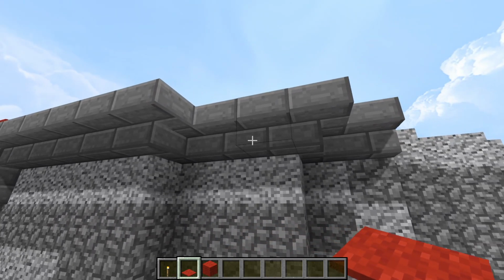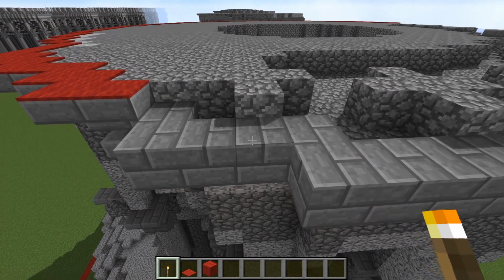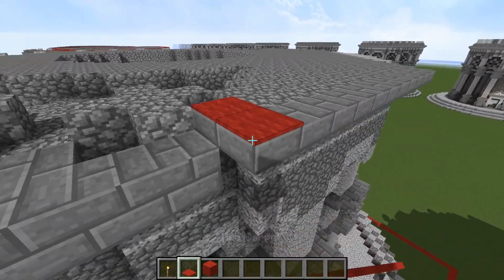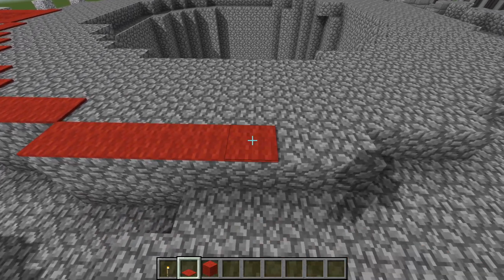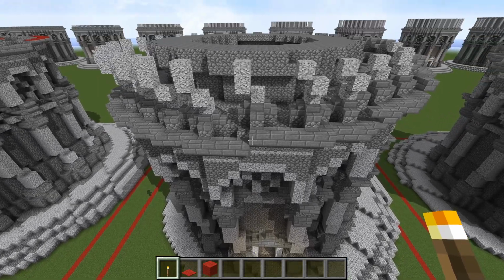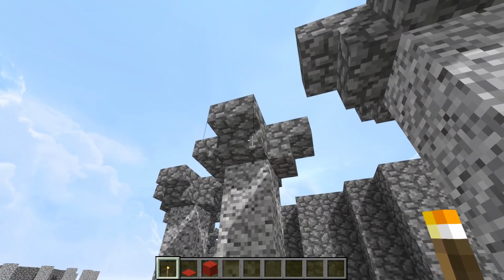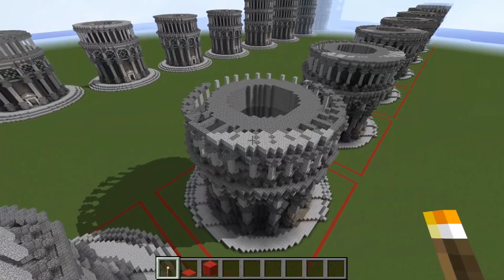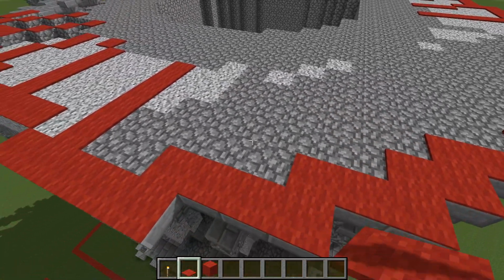Minecraft Leaning Tower of Pisa Tutorial & Download part 3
Today we are building the leaning tower of pisa, for all your renaissance needs!